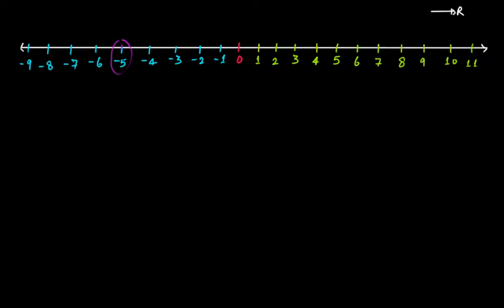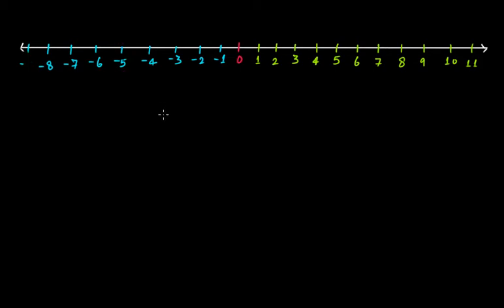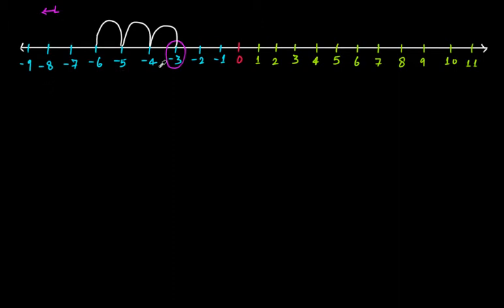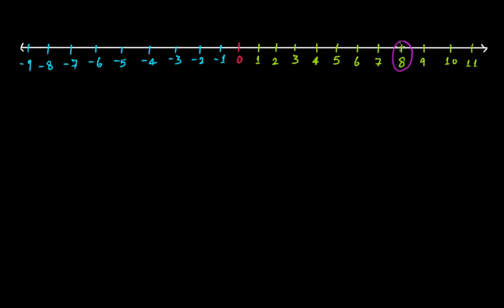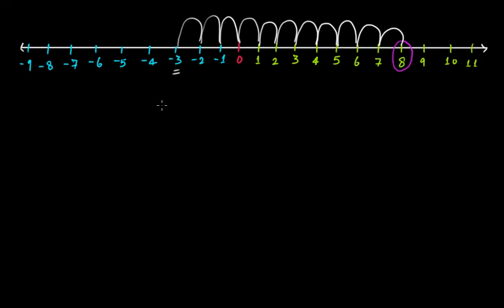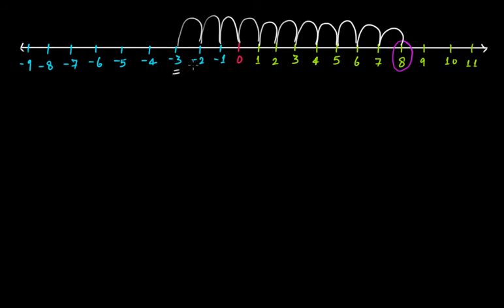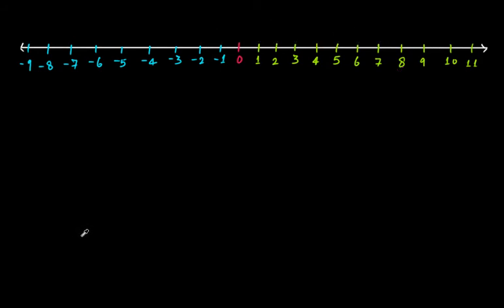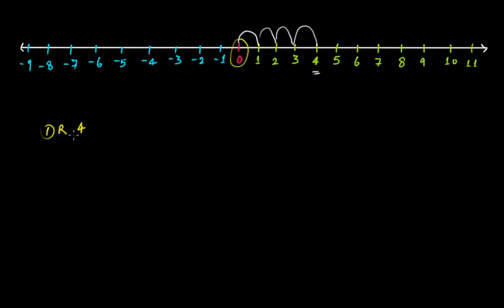Movement on a Number Line || Grade 6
In this video lecture we discuss the following:
(1) How to move on a number line from one number to another?